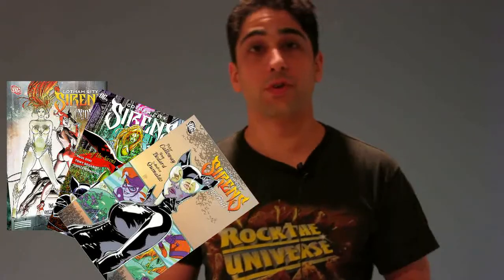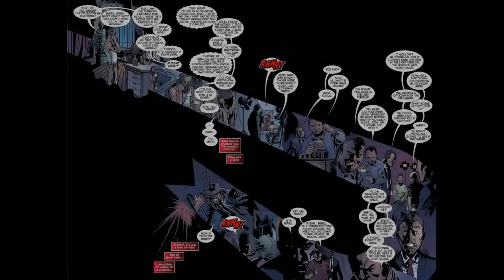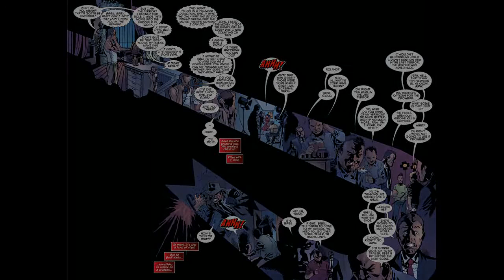Comic POW! Live Review - Gotham City Sirens #20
A review of Gotham City Sirens #20